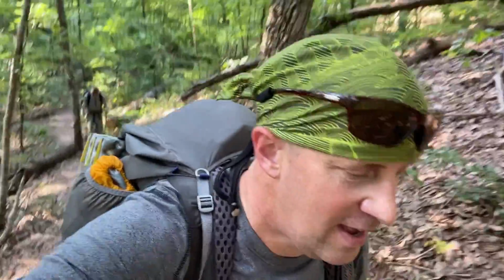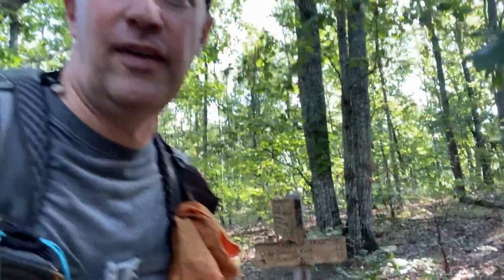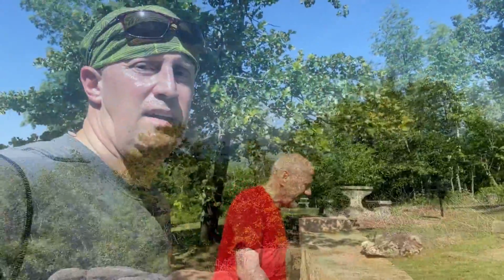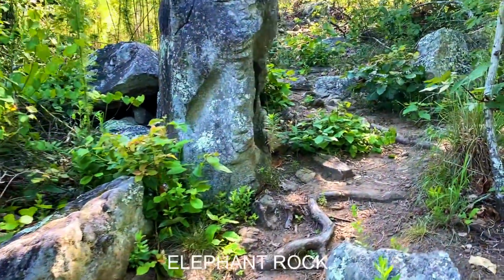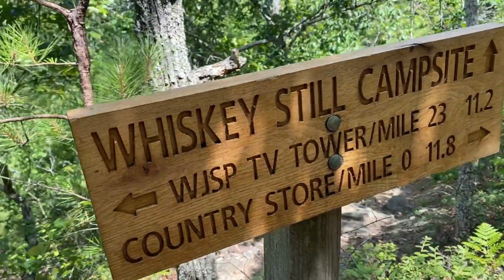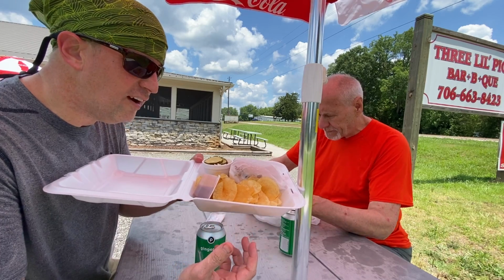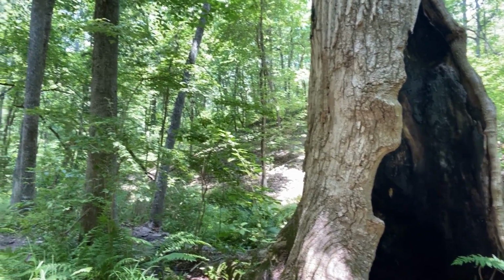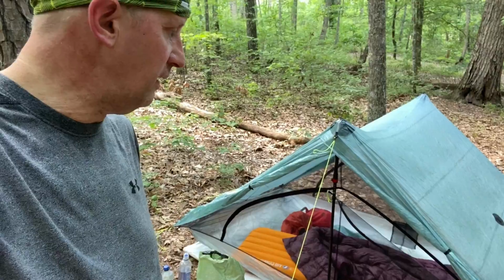Hiking The Pine Mountain Trail PART TWO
Join me as I continue my hike of the Pine Mtn Trail. This is my 50th Birthday hike with reflections of turning 50.